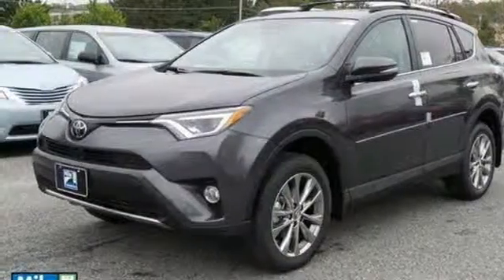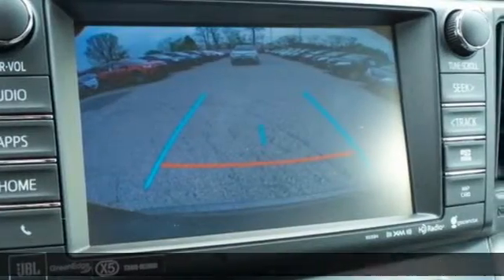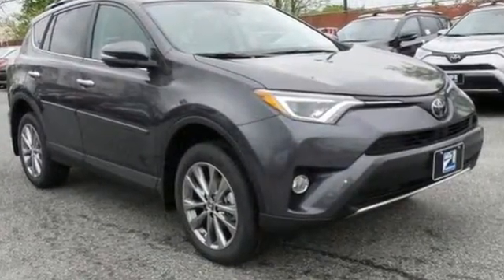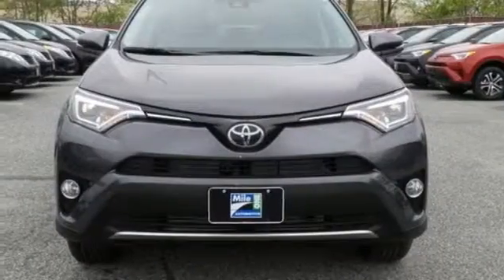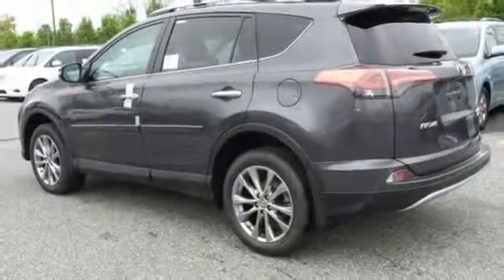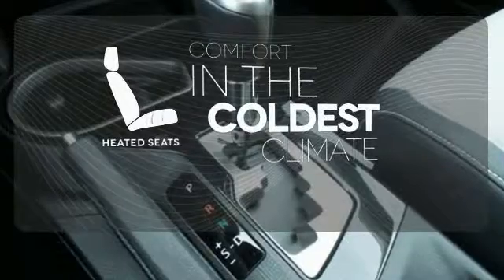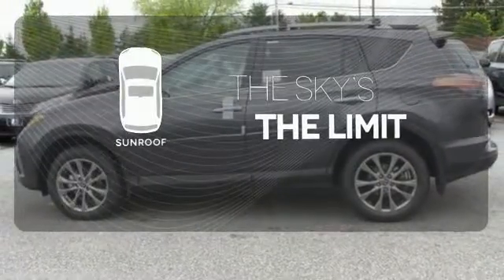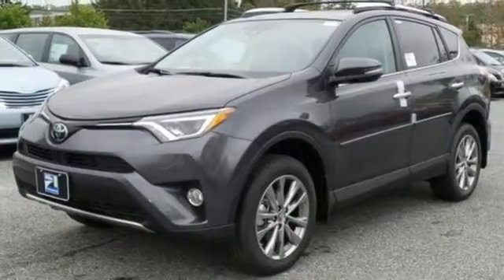2016 Toyota RAV4 Baltimore, MD #162632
Year: 2016
Make: Toyota
Model: RAV4
Trim: Limited
Engine: 2.5L 4-Cylinder DOHC Dual VVT-i
Transmission: 6-Speed Automatic
Color: Gray
Interior: Ash Seat Trim
Stock #: 162632
VIN: 2T3DFREV2GW489015

Address:
6324 Baltimore National Pike